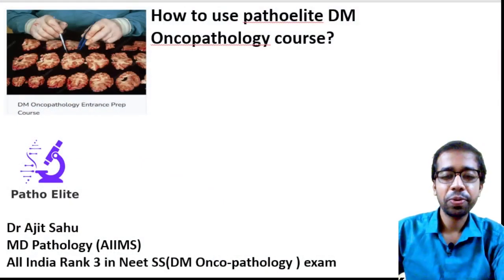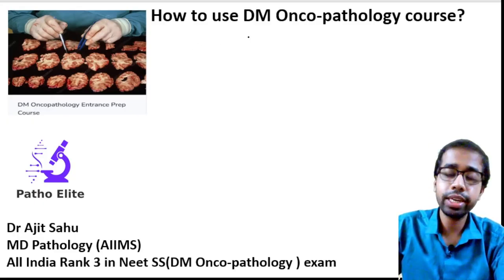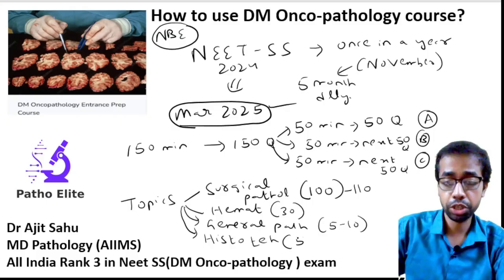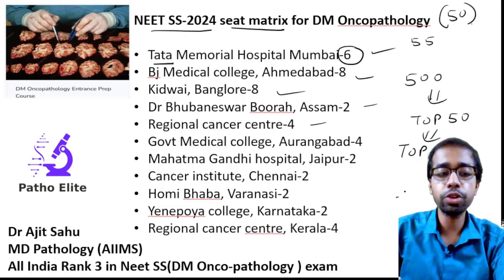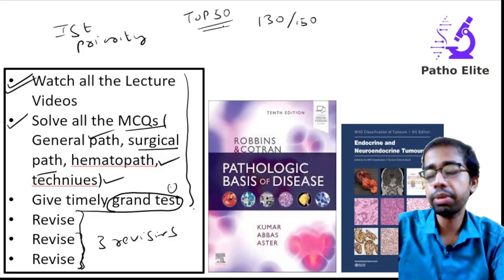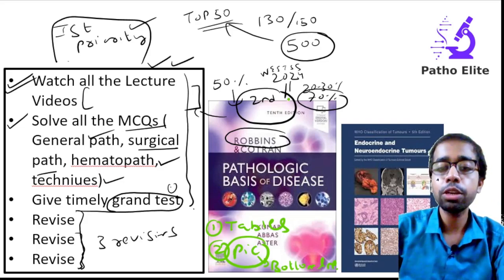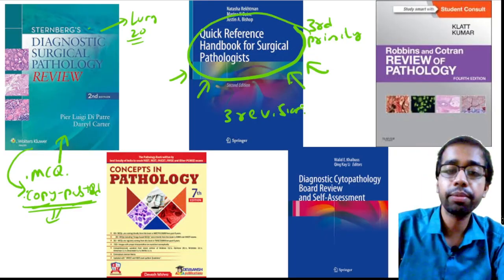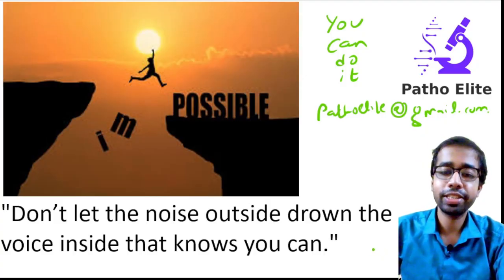"What After MD Pathology? NEET SS Exam Pattern & DM Oncopathology DM Pathology Strategy Pathoelite"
Confused about what to do after MD Pathology?
In this video, Dr. Ajit Sahu explains the career pathways after MD Pathology, the complete NEET SS exam pattern, and how Pathoelite helps you crack DM Oncopathology with confidence.

What you’ll learn in this video:
✔️ Career options after MD Pathology (DM, fellowships, jobs, research)
✔️ NEET SS exam pattern simplified
✔️ Smart preparation strategy for DM Oncopathology
✔️ How Pathoelite course guides you step by step
✔️ Tips to secure a top rank in NEET SS

📌 Pathoelite is designed for Pathology residents & DM aspirants – with lectures, notes, question banks, and mock tests curated by top rankers.

💡 Whether you’re preparing for NEET SS this year or in the future, this video will guide you towards making the right decision after MD Pathology.

👉 Join Pathoelite now and take the first step towards your DM Oncopathology dream: